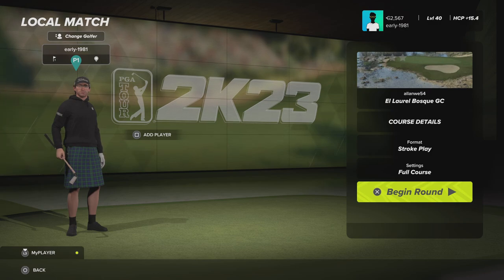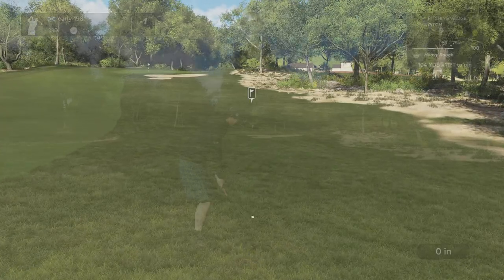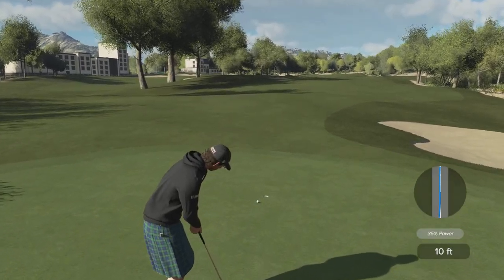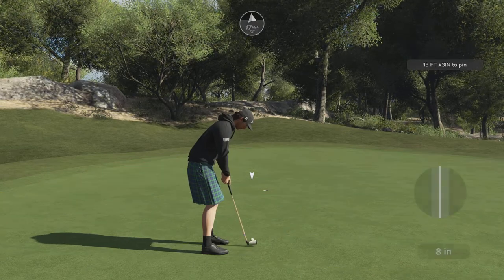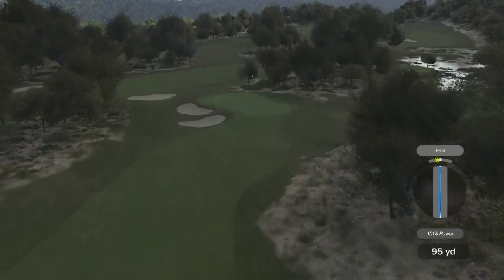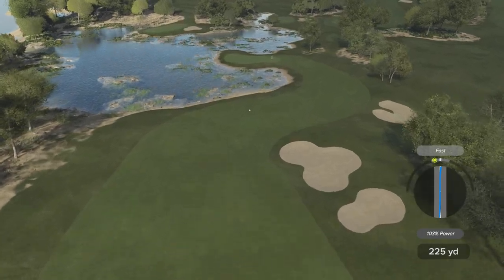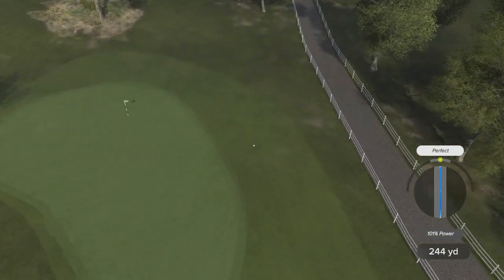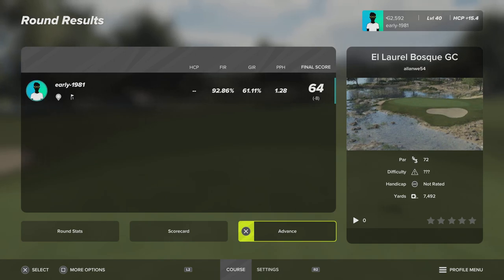PGA Tour 2K23 - El Laurel Bosque GC (The Mediterranean Experience)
I play the very scenic El Laurel Bosque GC a Mediterranean Golf Experience on pgatour2k23